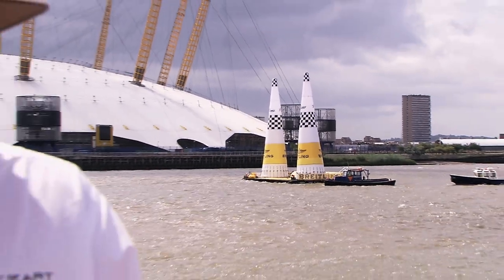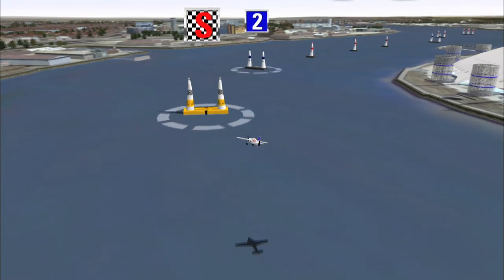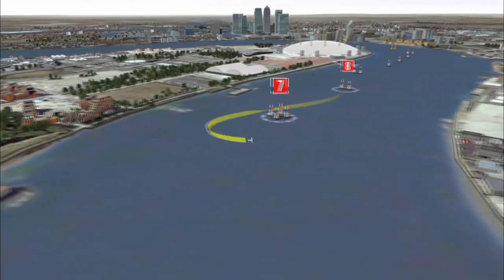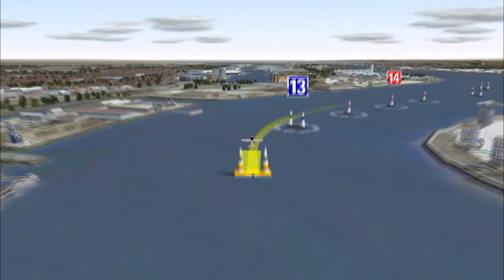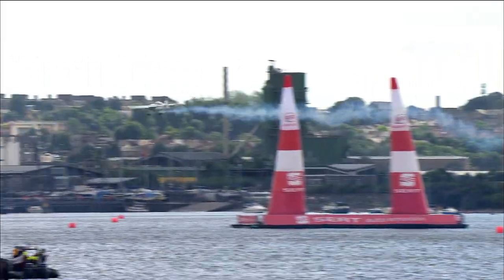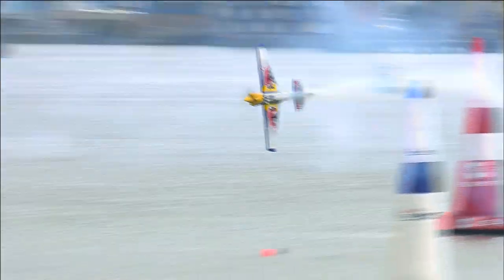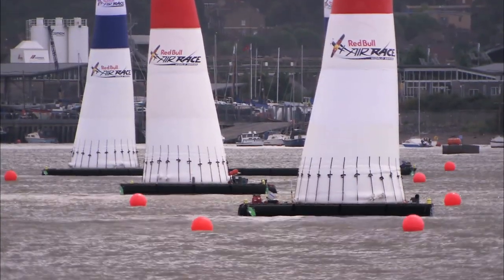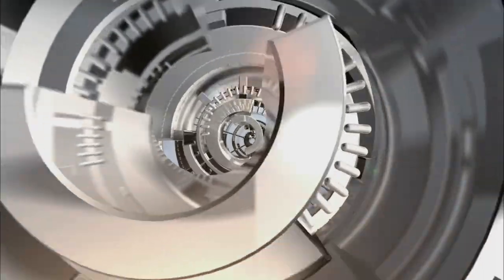TRACK - Red Bull Air Race London 2008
Former Red Bull Air Race World Championship Pilot Frank Versteegh presents this years race track in London.